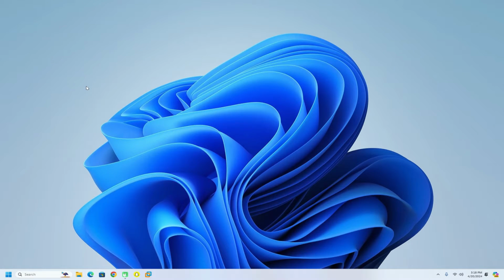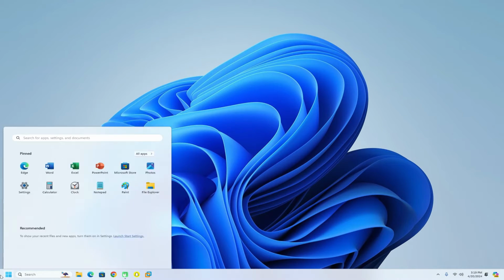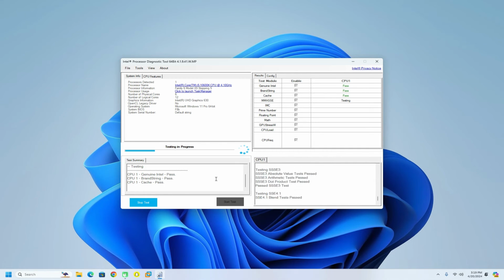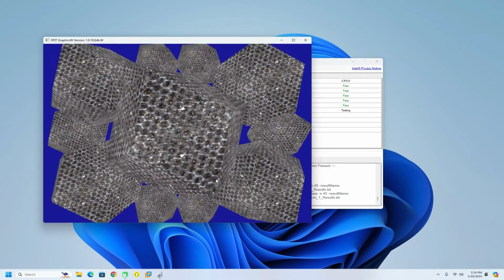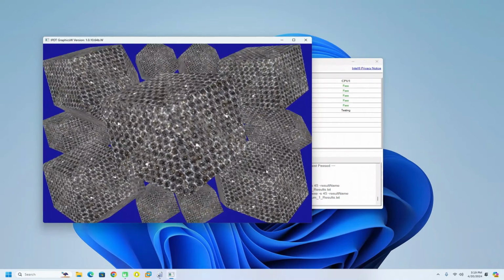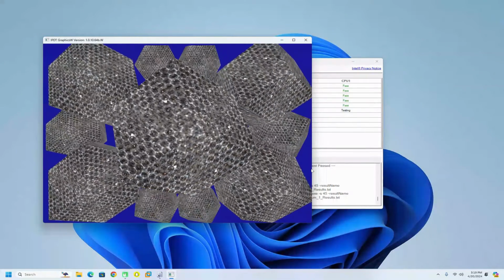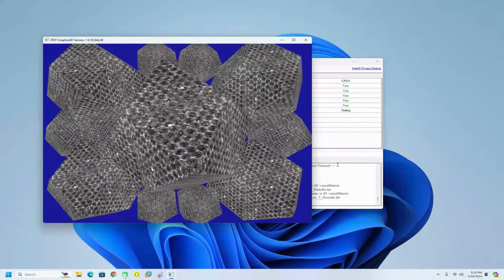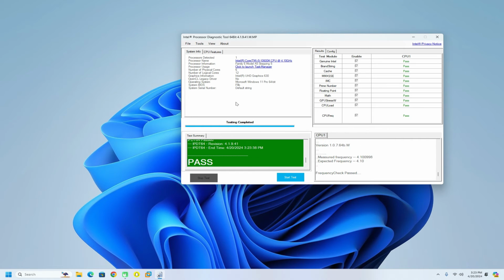How to Install Intel® Processor Diagnostic Tool on Windows 11 | Intel Processor Benchmarks Windows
How to Install Intel® Processor Diagnostic Tool on Windows 11 | Intel Processor Benchmarks Windows 11. The purpose of the Intel® Processor Diagnostic Tool is to verify the functionality of an Intel® microprocessor. The diagnostic tool checks for brand identification, verifies the processor operating frequency, tests specific processor features, and performs a stress test on the processor. The Intel® Processor Diagnostic Tool release 4.1.9.41 is compatible with multiprocessor systems.